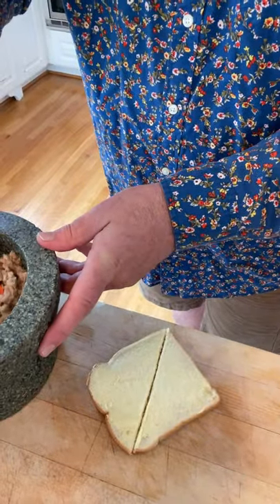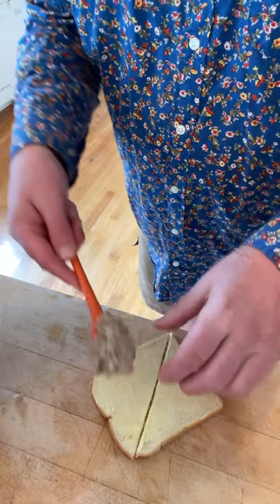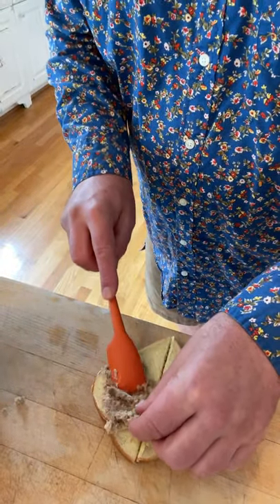Curried Sardine Sandwich (1912) on Sandwiches of History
Yes, we’re back at it with “Mrs. Rorer’s Sandwiches” from 1912. This time we’re mashing up sardines with curry powder and one other ingredient.